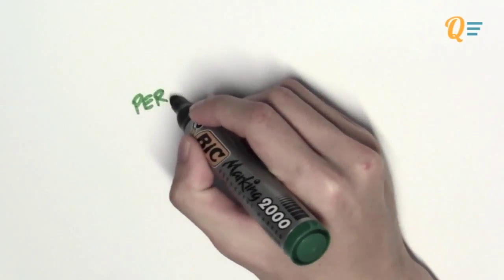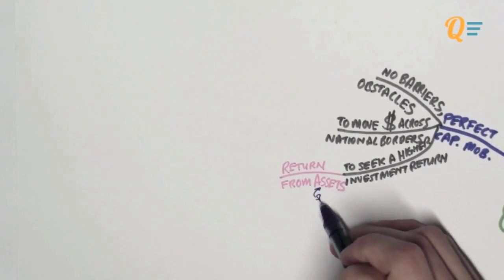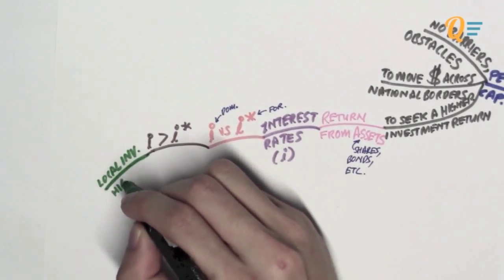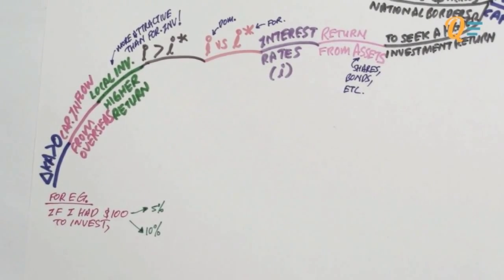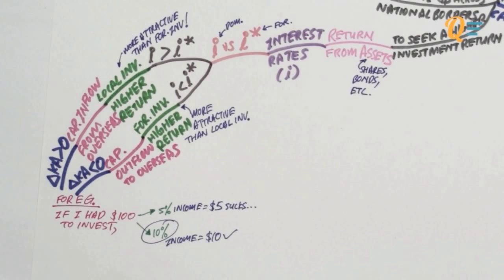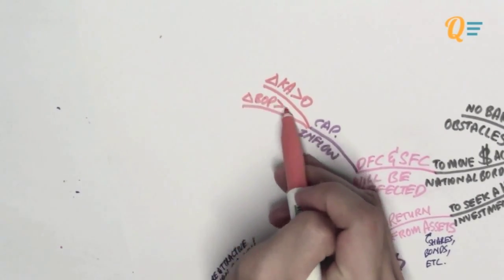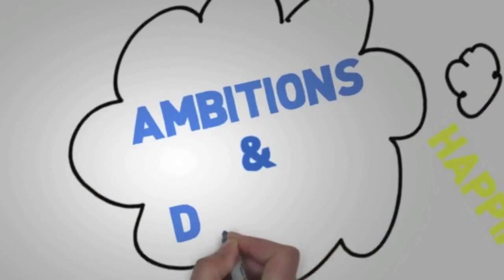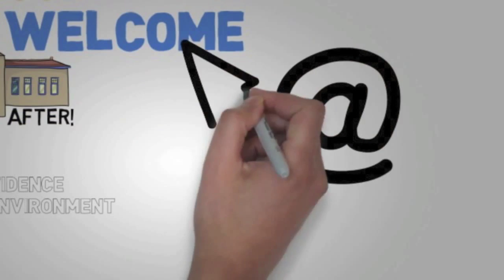EC1002 - 14.3 Perfect Capital Mobility & the BOP=0 Line